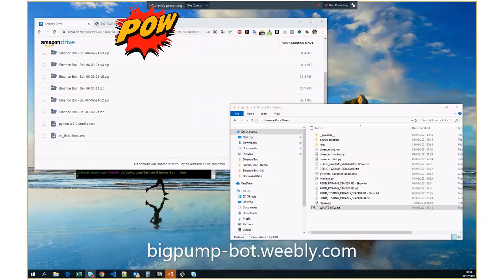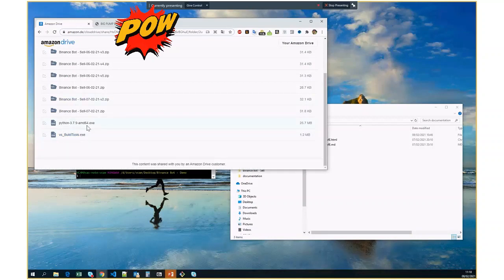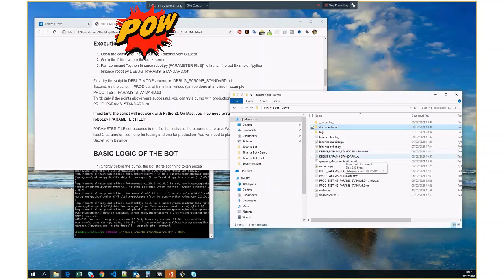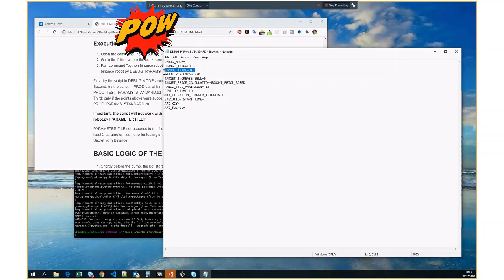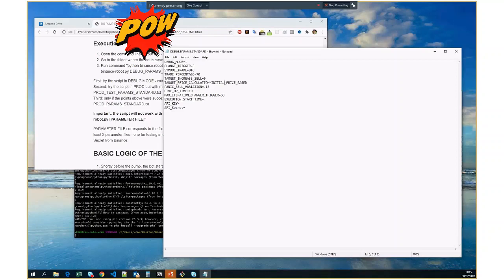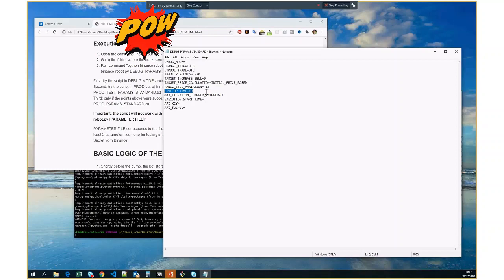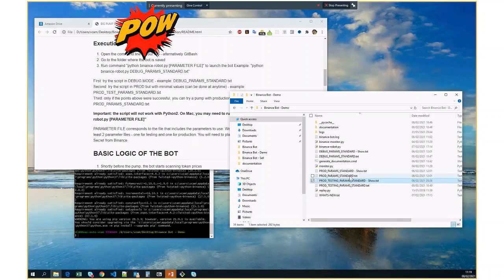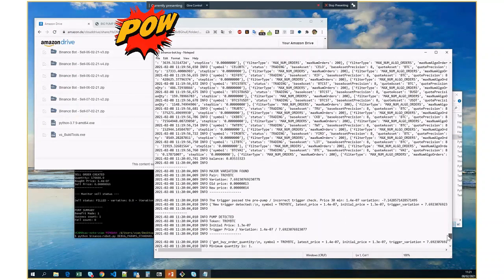Binance & KuCoin Big Pump Bot - Setup & Execution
NEW: a freemium version is now available to try it out.

An advanced bot for your Binance & KuCoin Crypto Pumps, without having to type the token manually.

How to setup your BigPump Bot?
How to configure the different parameters?
How to maximize your Crypto Pumps?

Get the most out of your Crypto Pumps!
Join the movement and maximize your profits using our script.
Based on Binance & fully automated.